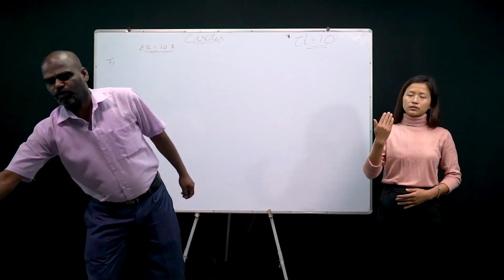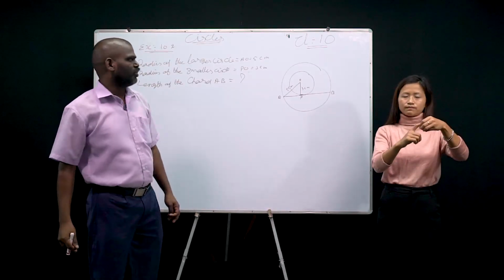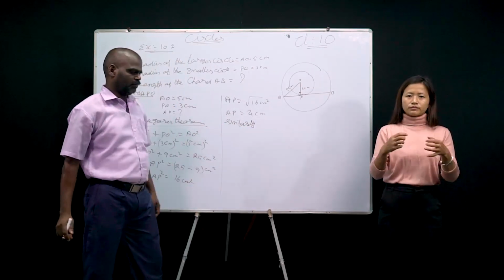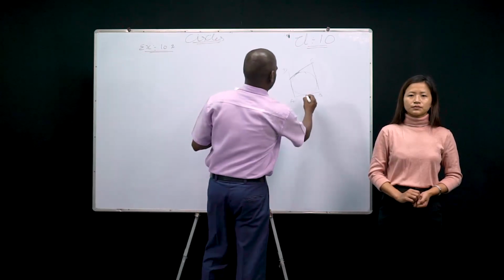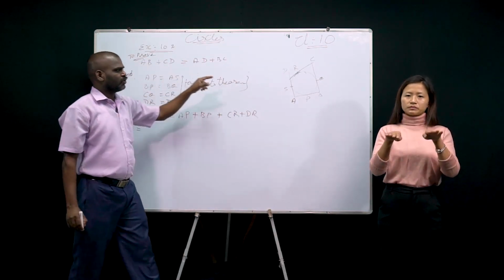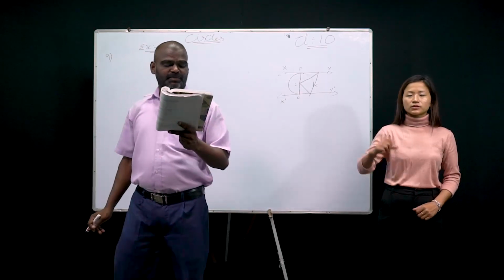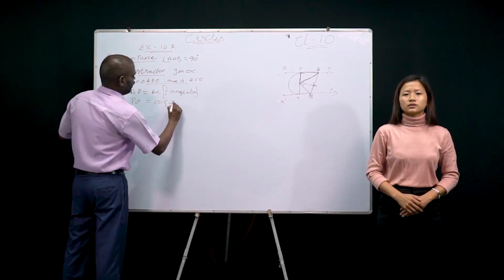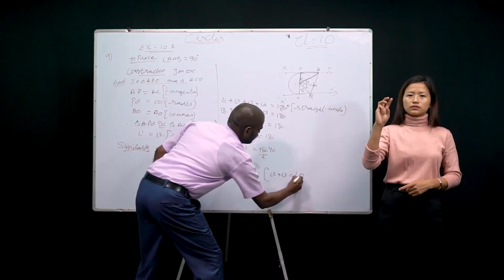16 May 2020 Class X Mathematics (Video 1)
Topic: Circle (Part 1)